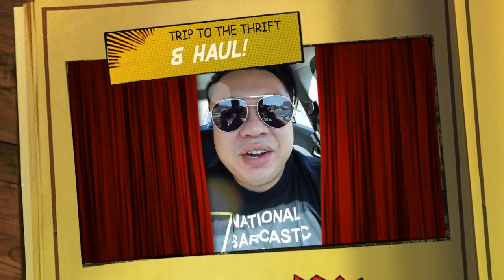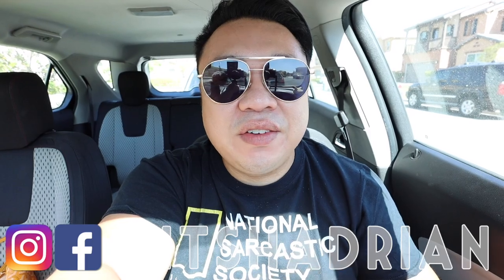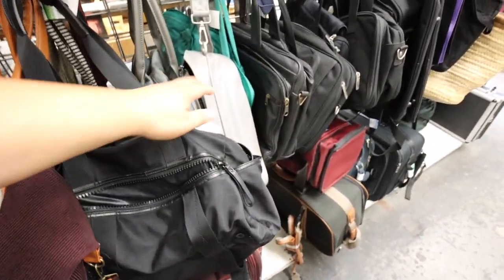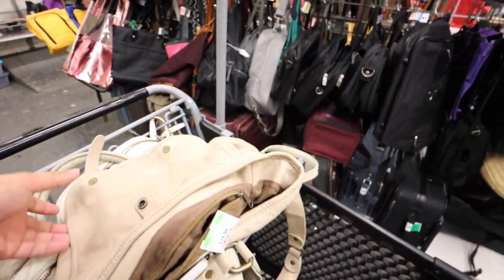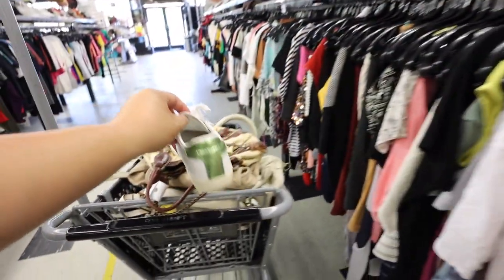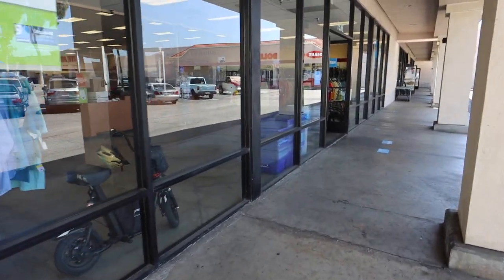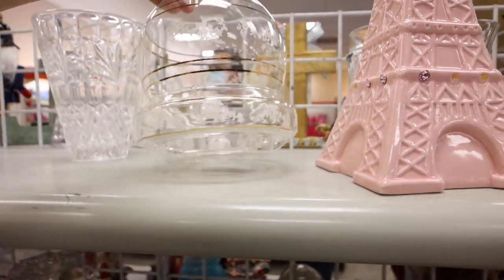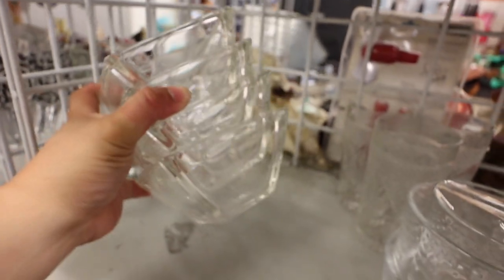VISITING MY FAVORITE THRIFT STORE & WHAT I FOUND